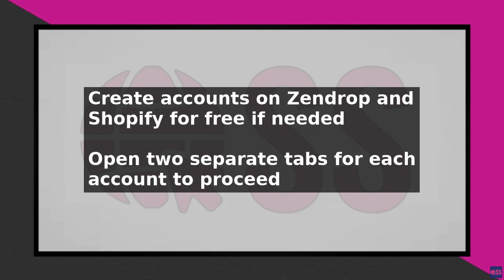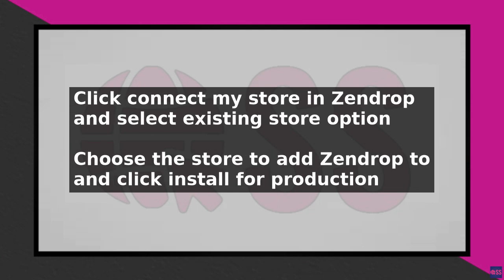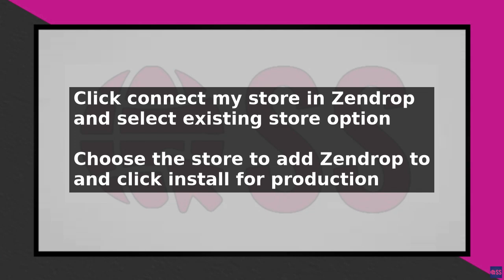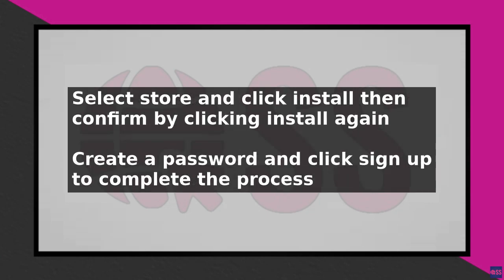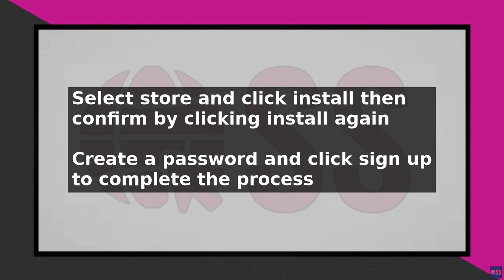How To Connect Zendrop To Shopify (2025)